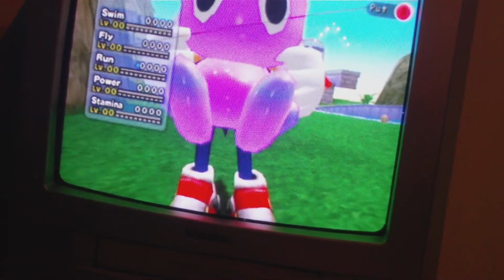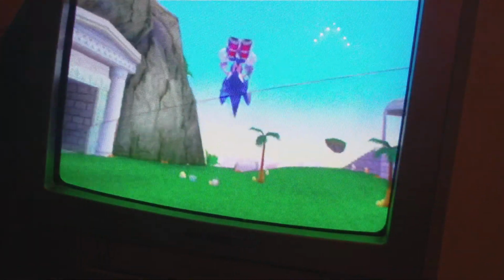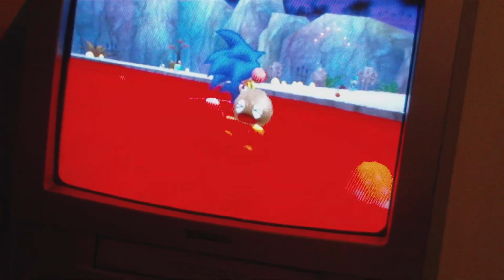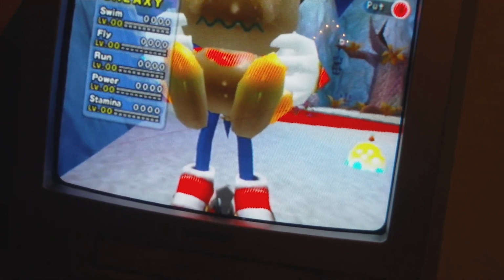how to get a shiny two tone chao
this is a video on how to get a shiny two tone chao, and how to get a regular two tone chao.